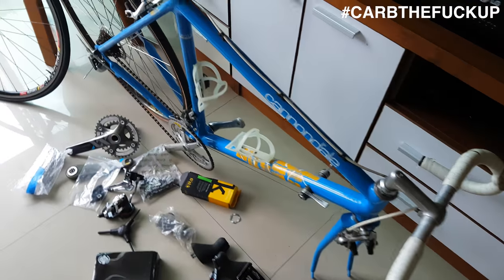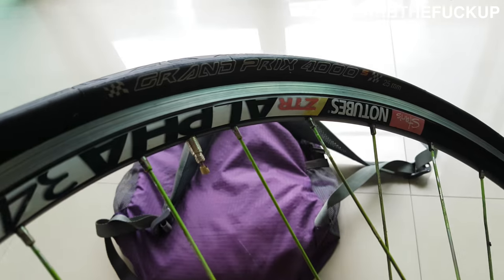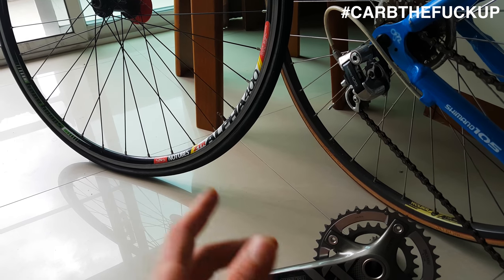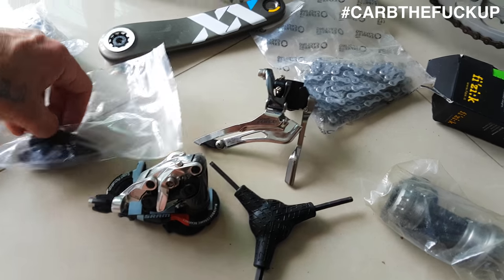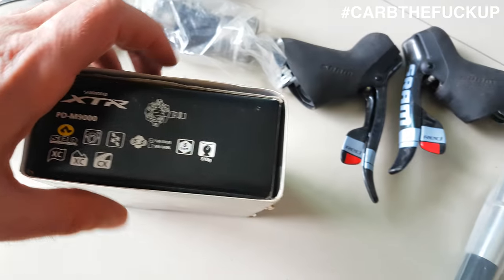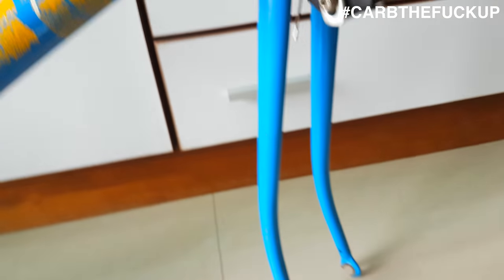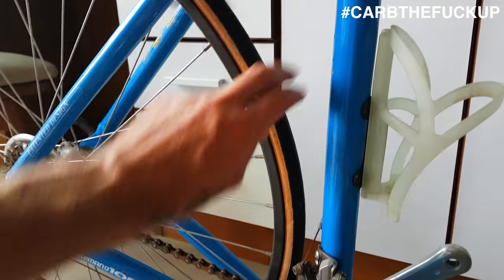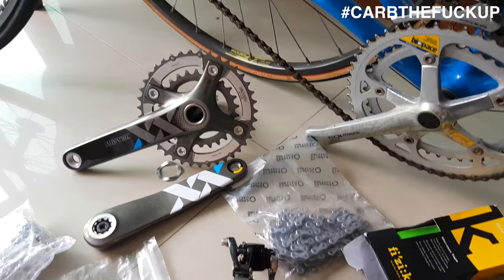Cannondale 1988 Retro Build